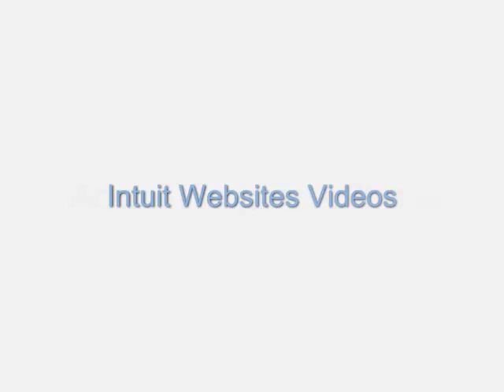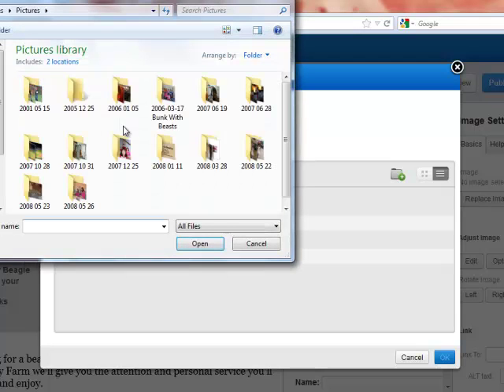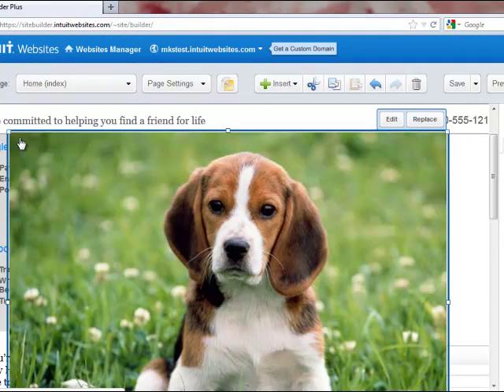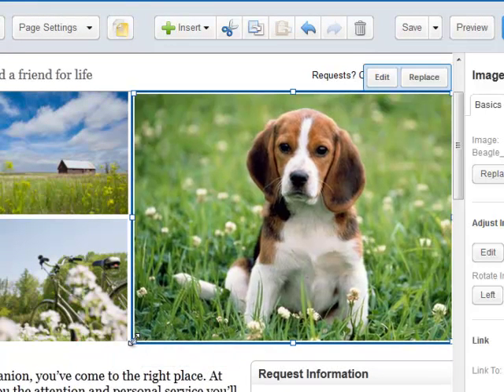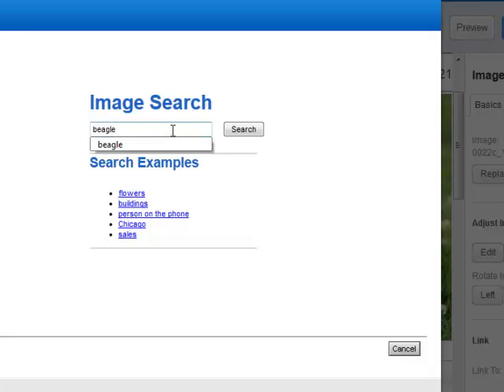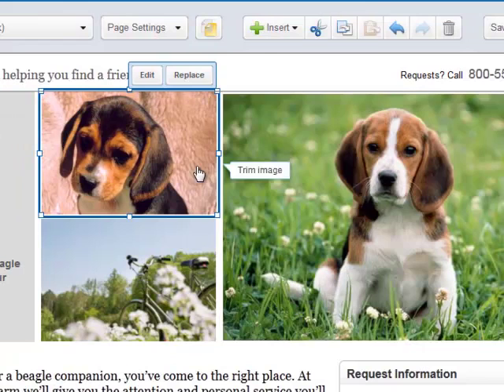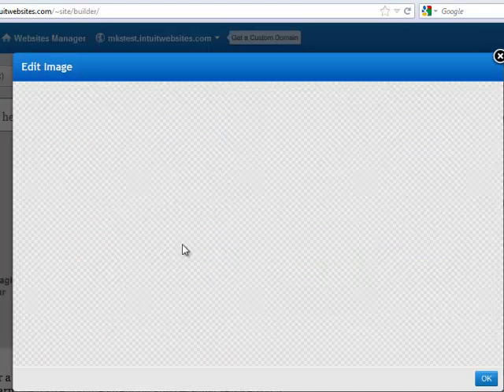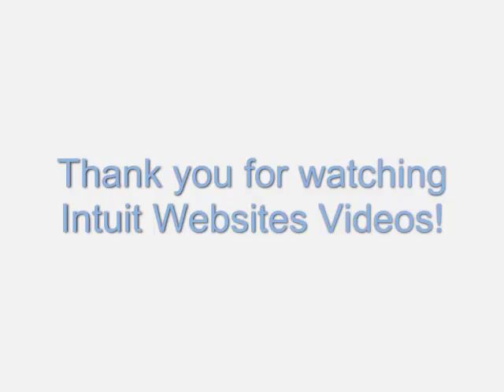How to add or replace images on your website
Watch Mary Kay, our website expert, walk you through how to add or replace an image on your website.